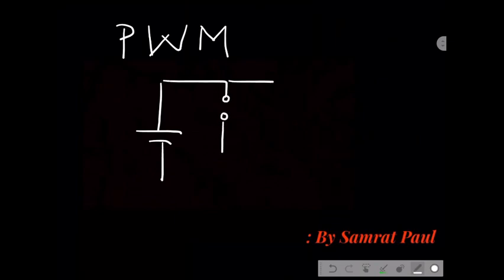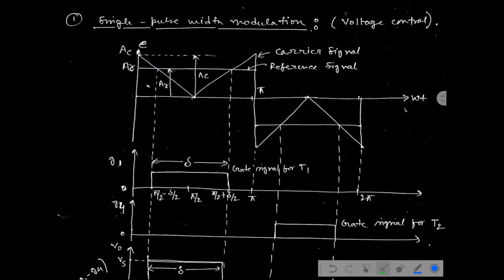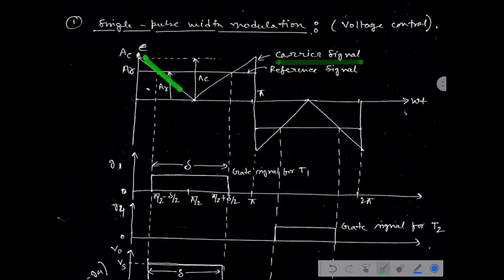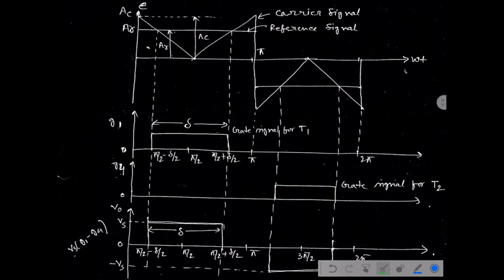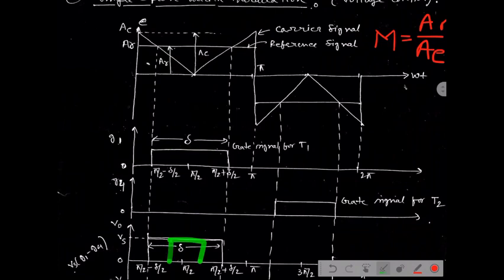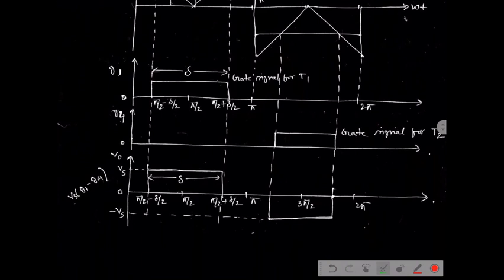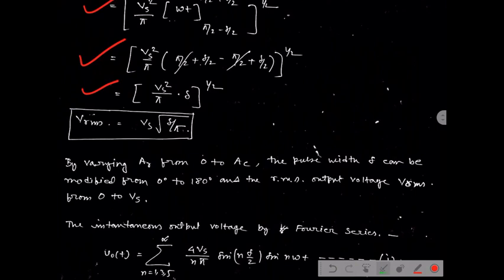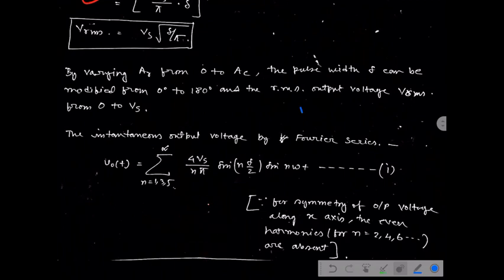PWM Pulse Width Modulation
In single pulse width modulation technique, the rectangular reference signal is considered and is compared with triangular carrier wave in real time to determine gate signal for each power switch in the inverter. The inverter output voltage can be controlled by changing the width of the gate signal.